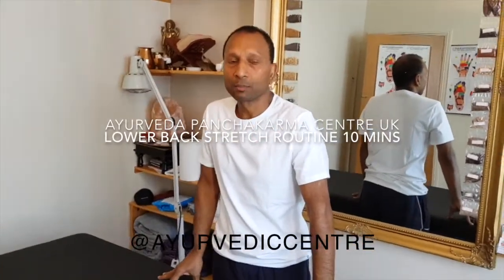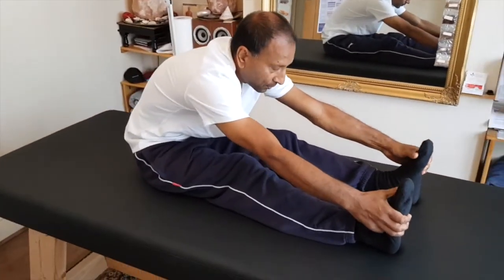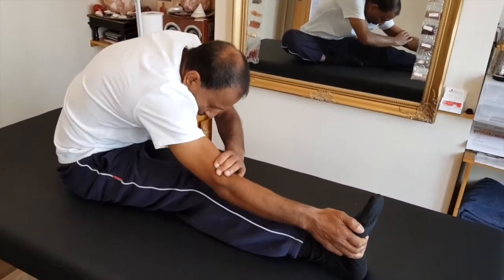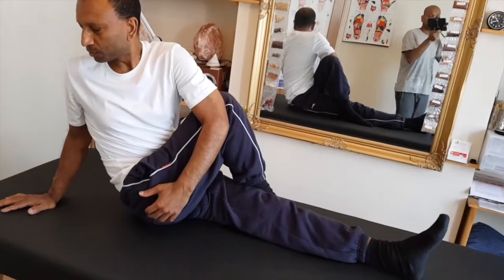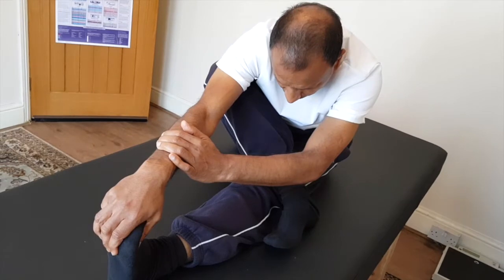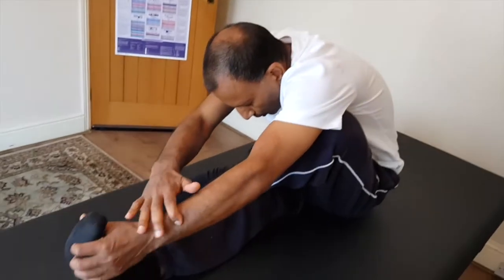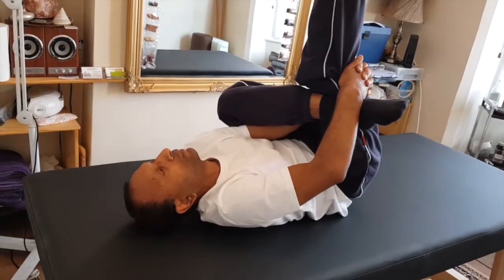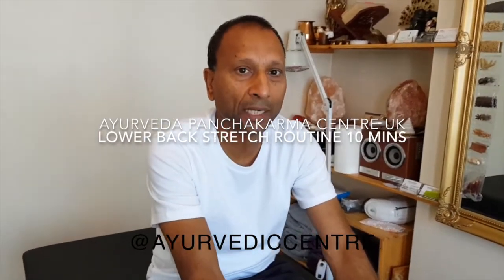Ayurveda: Lower back stretch routine 10mins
Ayurveda Panchakarma Centre UK
Specialises in many therapeutic types of massages.
Ayurveda medicine
Ayurvedic personalised treatment plans
Diet advise.